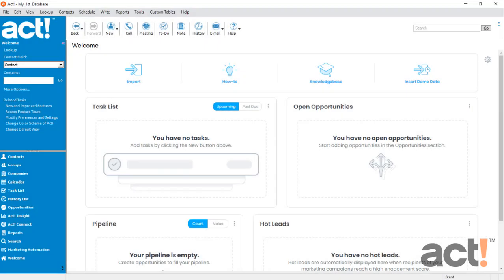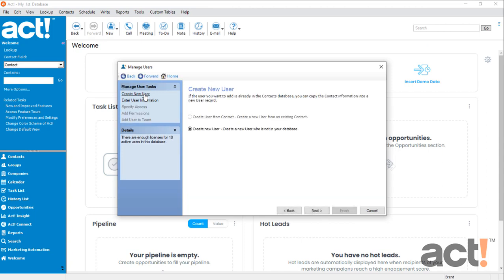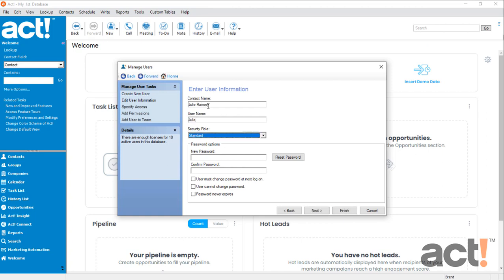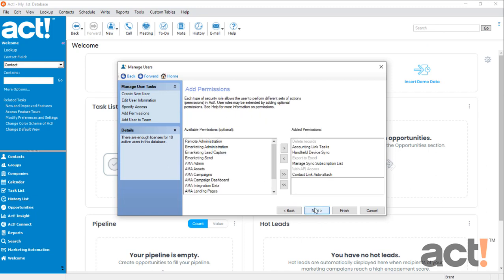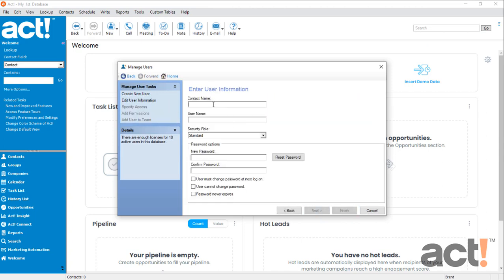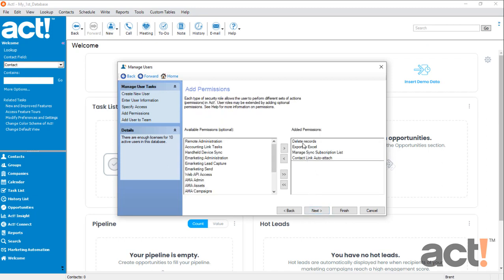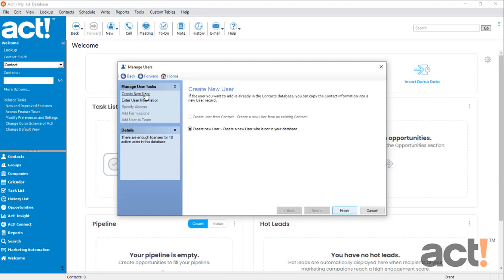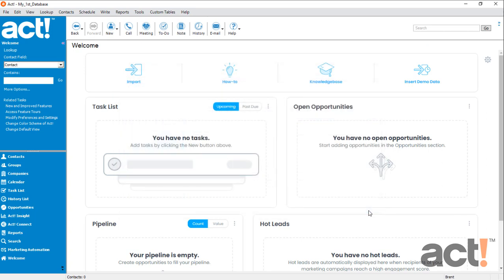Act! Premium Desktop - Creating a New User